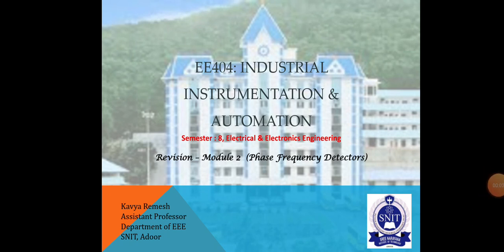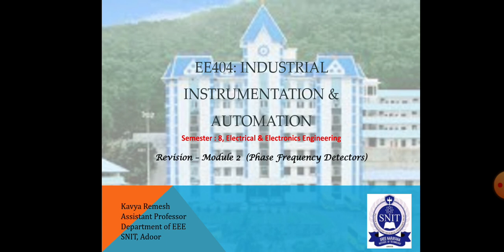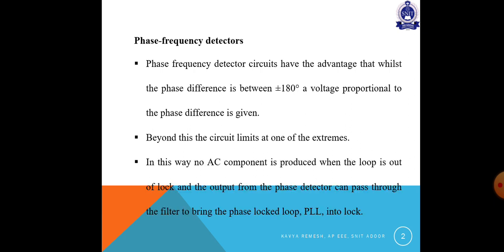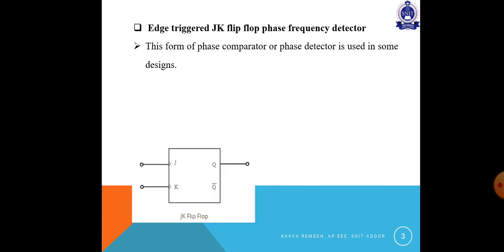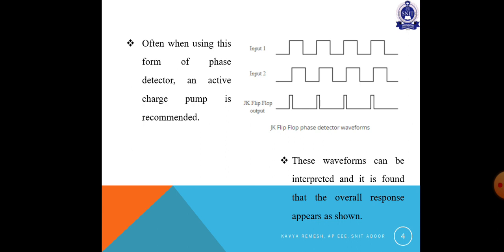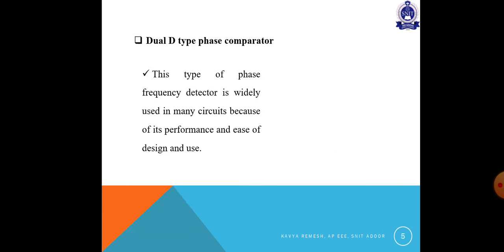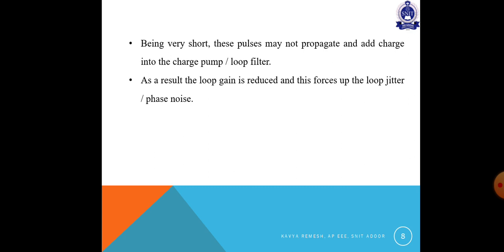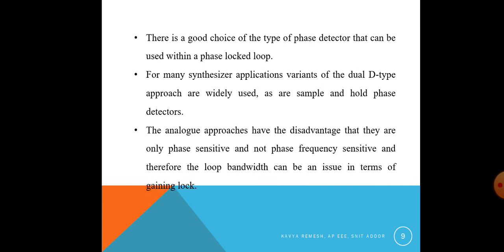Industrial Instrumentation and Automation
Revision - Module II (Phase Frequency Detectors)